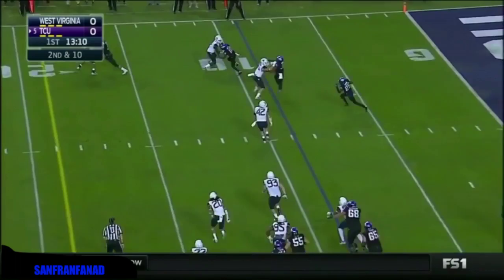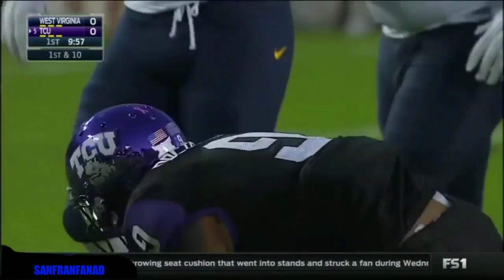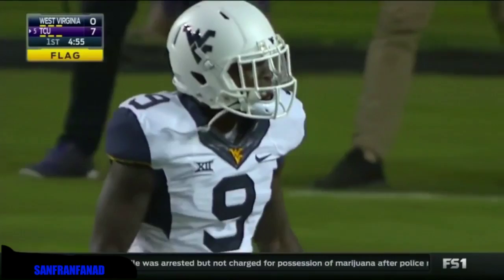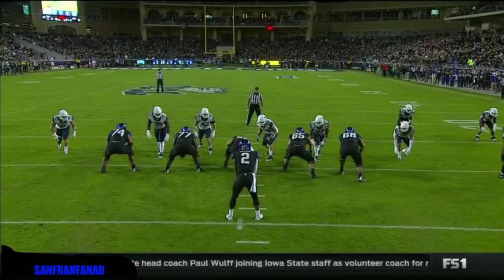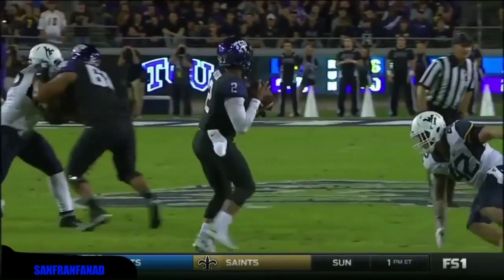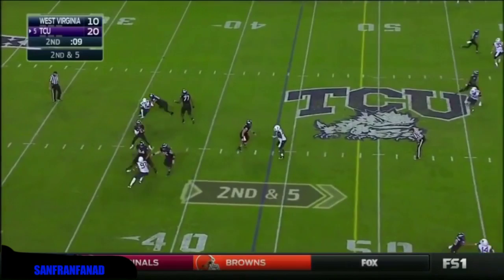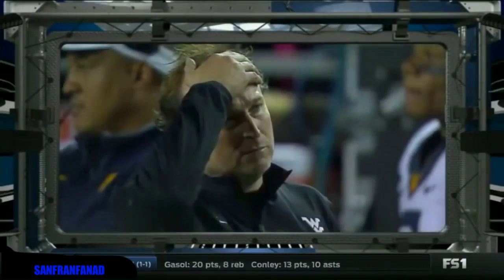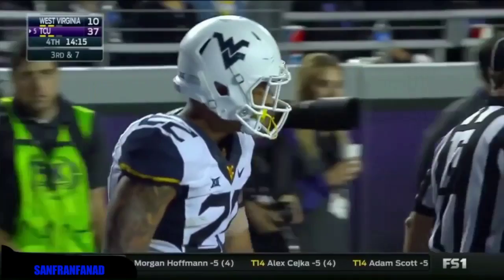Josh Doctson (WR - TCU) vs West Virginia (2015)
For More American Football Content including Best Games, Plays, Moments & Highlights etc from all your favourite players see:

OR